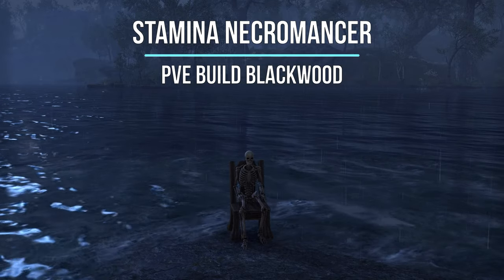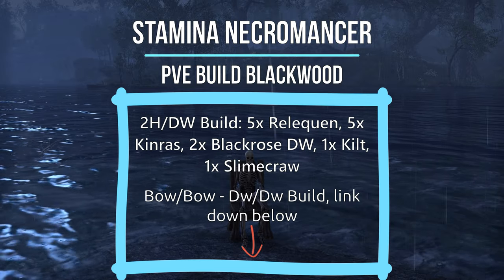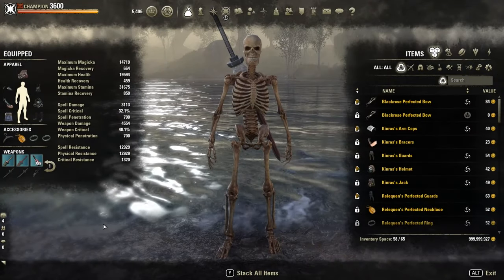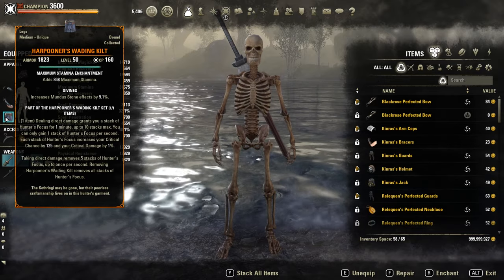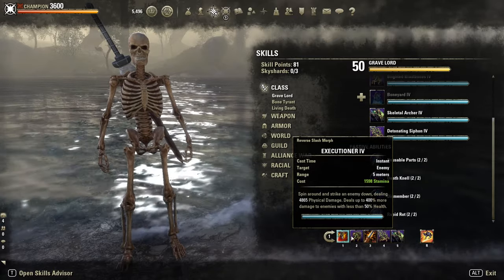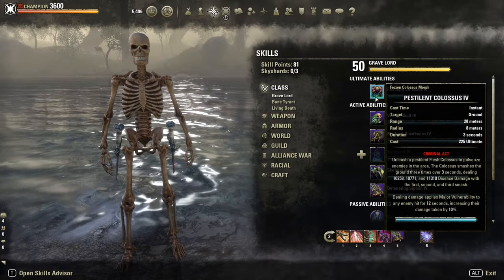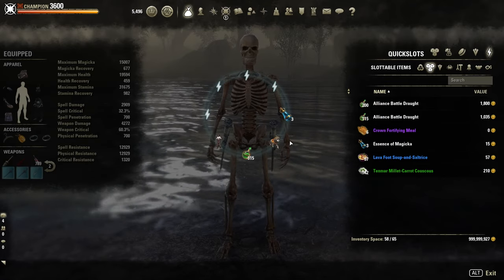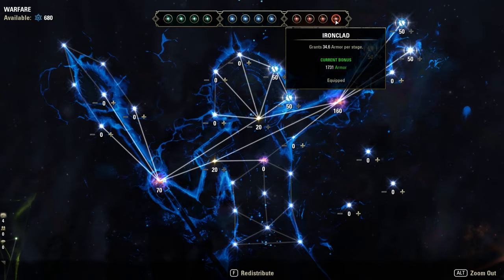ESO - Stamina Necromancer PVE Build (105k) - Blackwood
Build:
- 5x perfected Relequen
- 5x Kinras Frontbar with 2H Greatsword precise
- 1x Harpooners Wading Kilt
- 1x Slimecraw
- 2x perfected Blackrose Prison Daggers infused

Timestamps:
Intro: 0:00-0:50
Parse: 0:51-4:49
Build: 5:00-9:25
Outro: 9:26